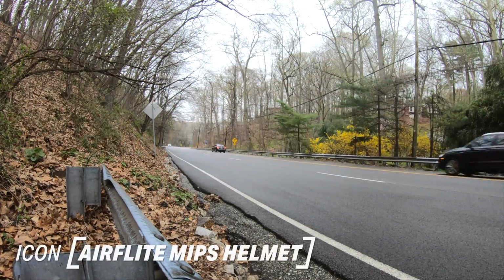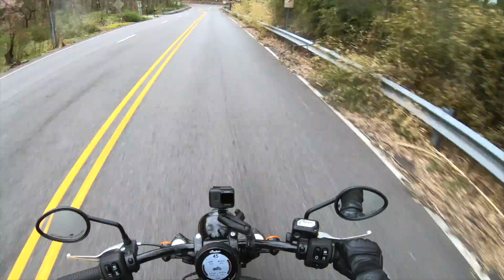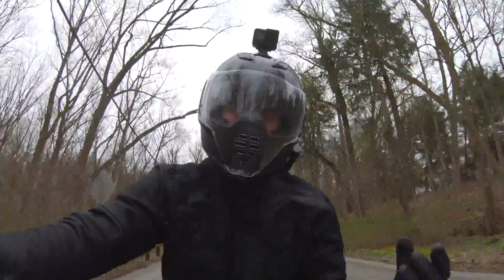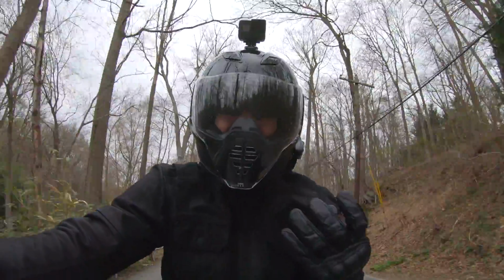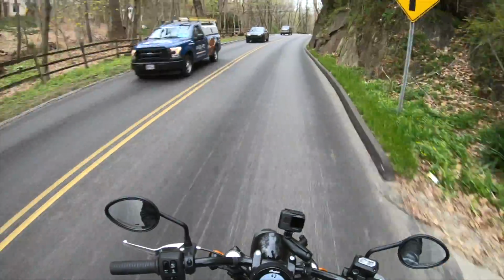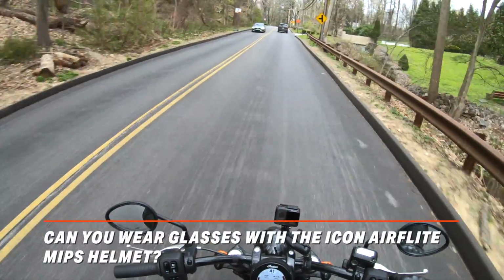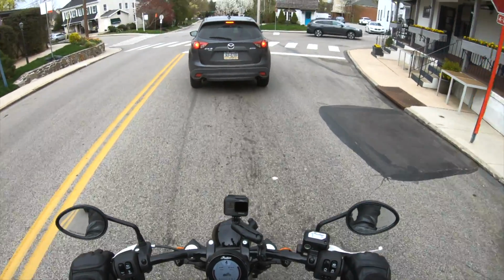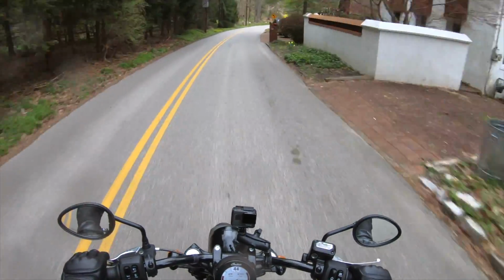ICON Airflite MIPS Helmet | Ride Tested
The ICON Airflite has legions of fans and a style all of its own. ICON takes this lid to the next level with the addition of MIPS rotational impact absorption technology. Brandon tests the Airflite MIPS in the real world to see how it fares.